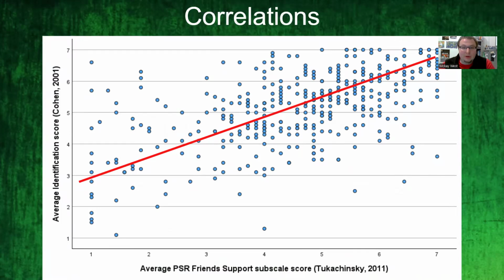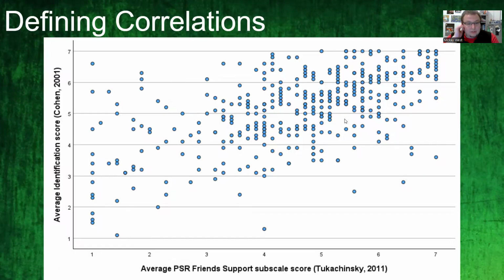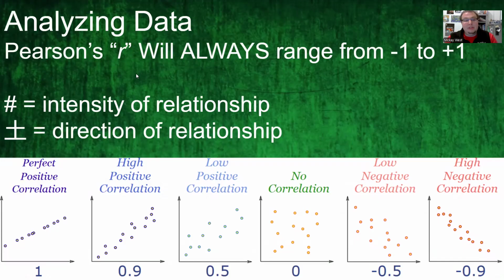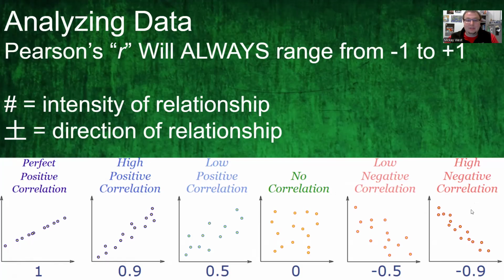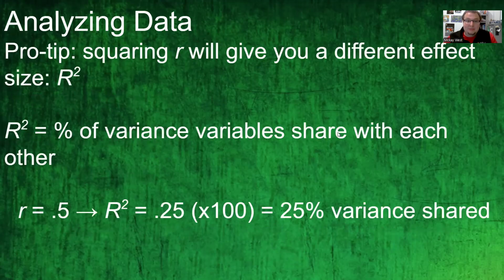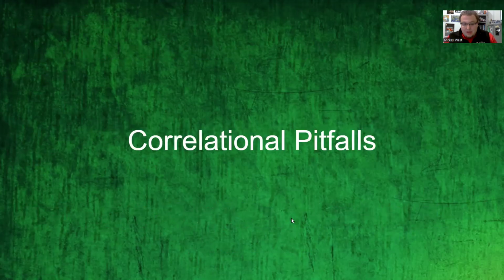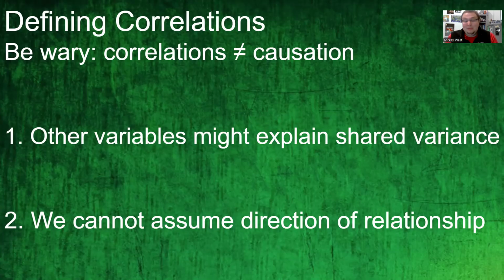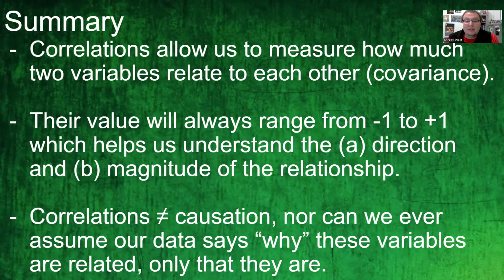Understanding Correlations (Defining, Interpreting, Misunderstanding)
This video teaches viewers how to more easily understand correlational research.